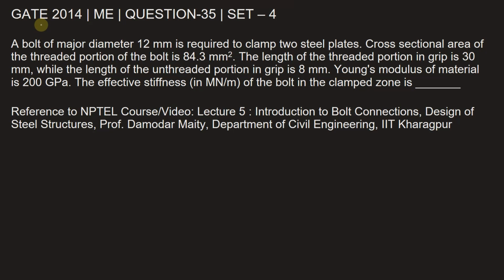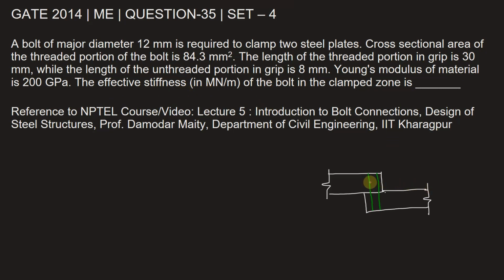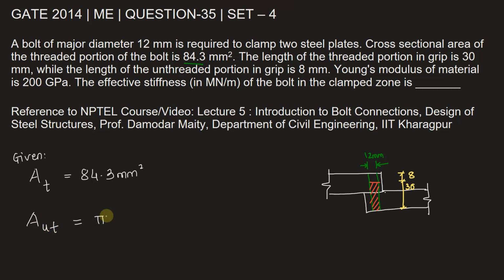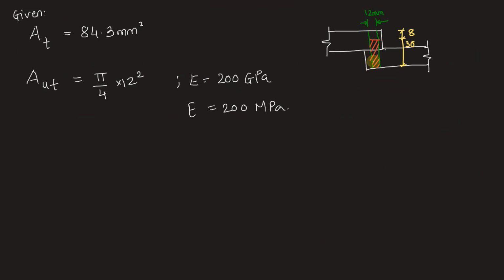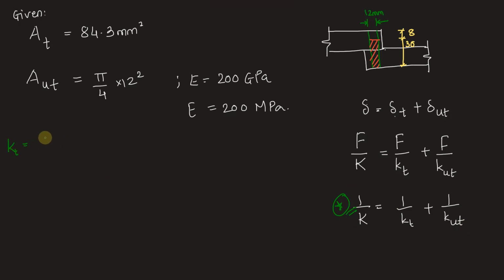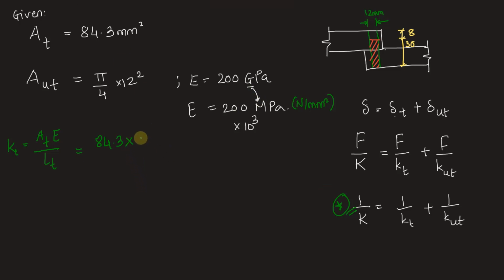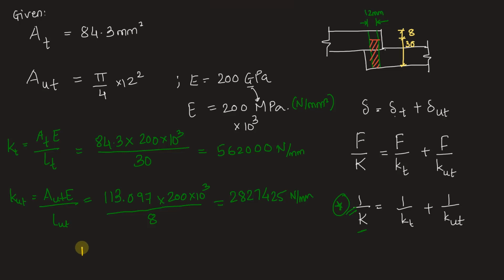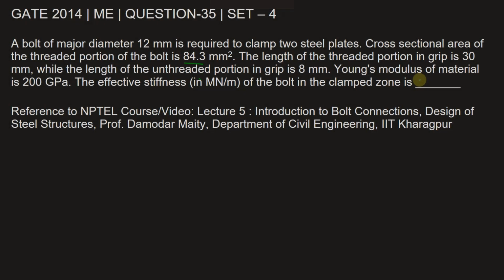Q35 ME 2014 S4